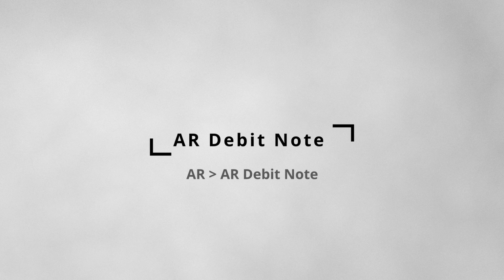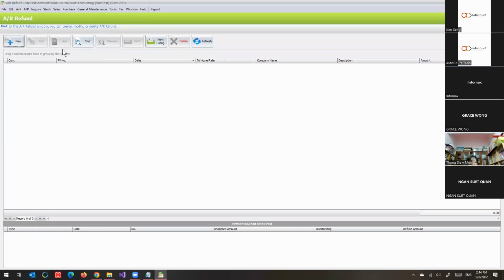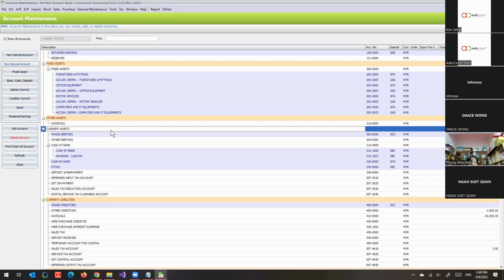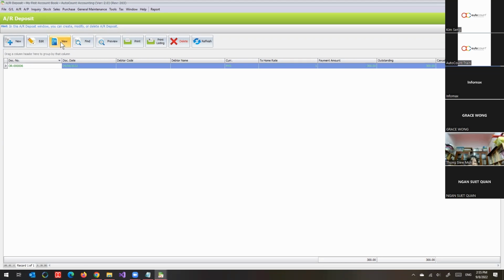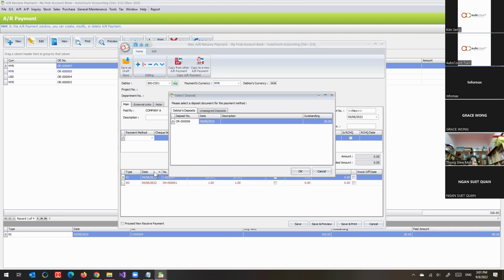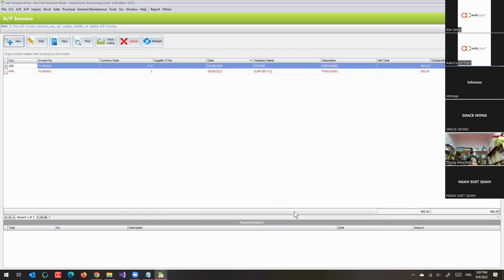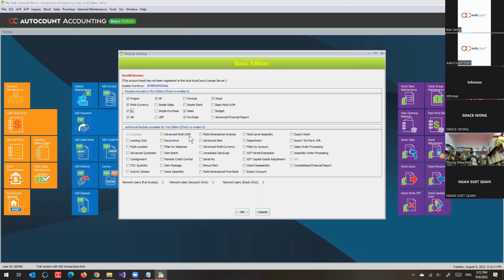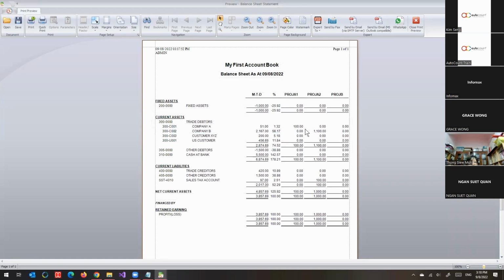AutoCount Accounting V2 Basic 8 of 9 (Dealers Training)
Topics covered in this video:
00:10 - AR Debit Note
01:18 - Create New Normal Account
03:00 - AR Credit Note
05:28 - AR Refund
10:52 - AR Deposit
21:02 - AR Payment from Deposit Receive
23:45 - AR & AP Contra
29:48 - Refresh Button
31:38 - Project & Department
33:23 - Project Module
33:38 - Project
36:21 - AR Invoice with Project
37:30 - Balance Sheet Report with Project